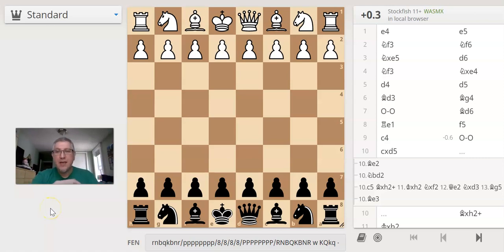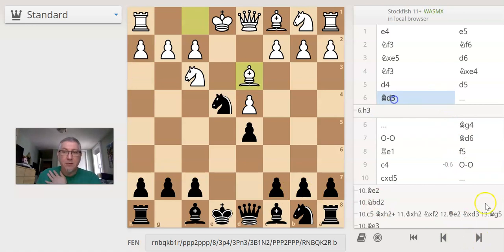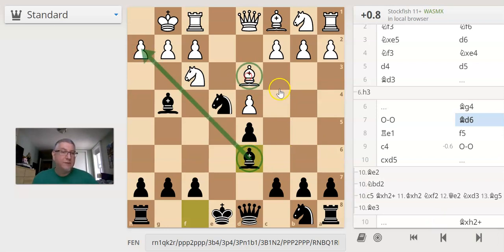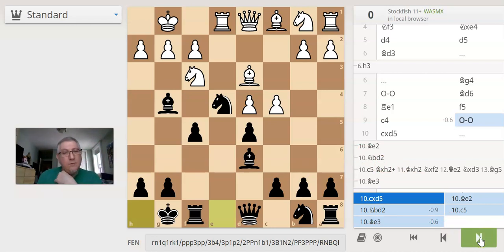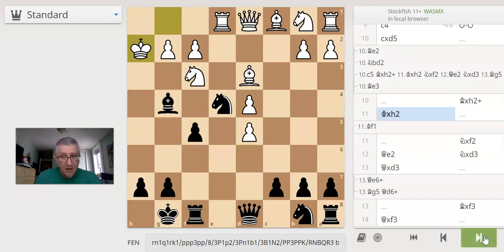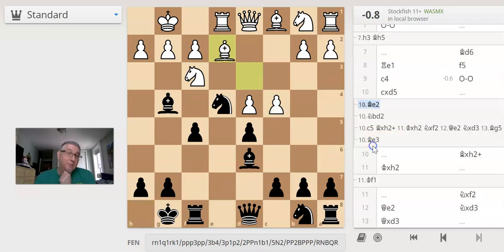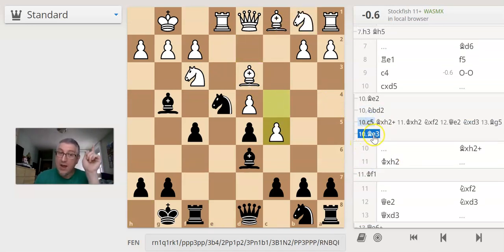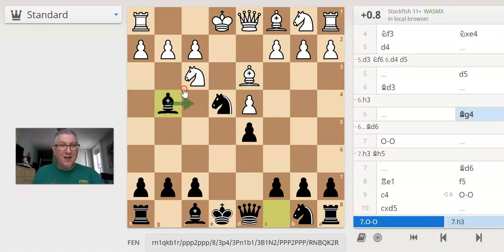Beginner/Intermediate - Petroff/Russian Defense Game (#1 of 3) - Frank Marshall Trap! - Coach Aaron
The Petroff Defense (Or Russian Defense) Is A Great Simple Opening For Black Against 1) E4 ...E5 2) Nf3. It Is A Perfect "Starter" Opening For Beginners To Learn!! This Video Shows How Frank Marshall Used It To Get A Good Attacking Position!